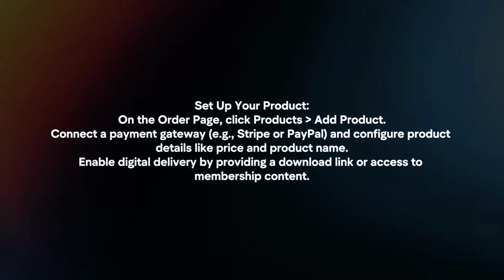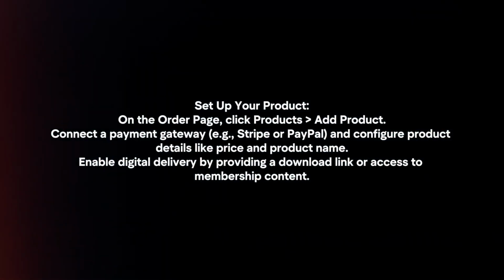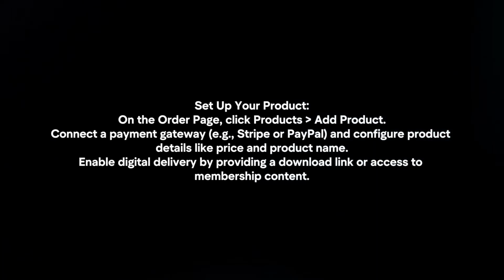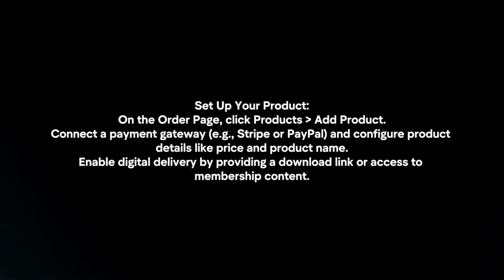How To Sell Digital Products On ClickFunnels (2025)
In this video I will explain How You Can Sell Digital Products On ClickFunnels In 2025.